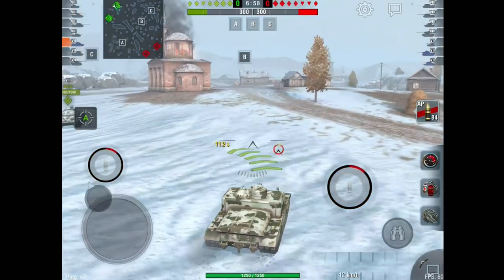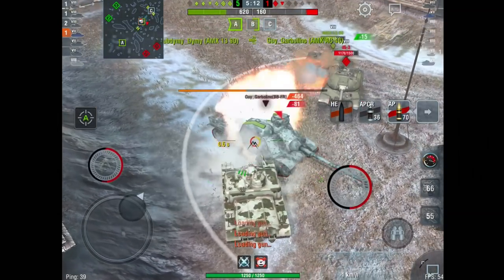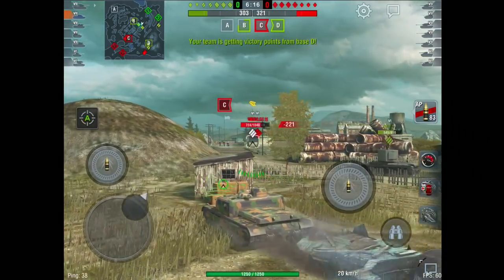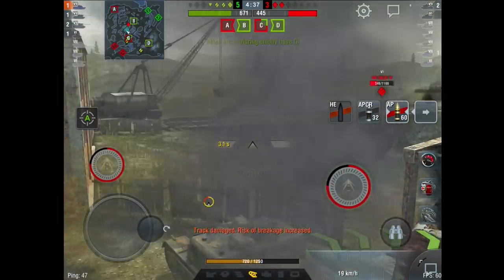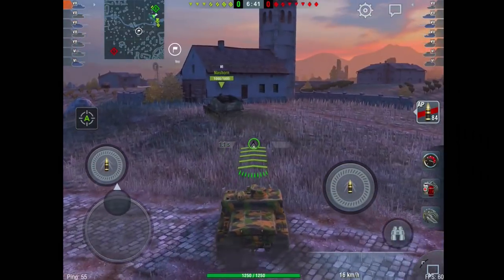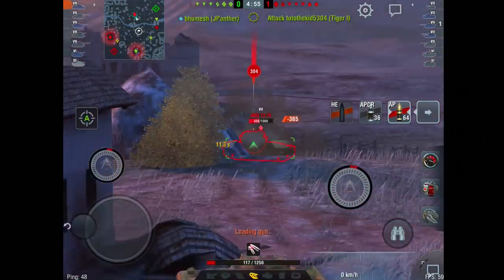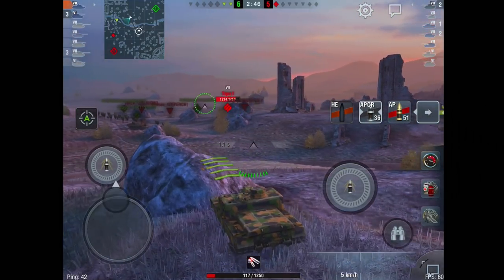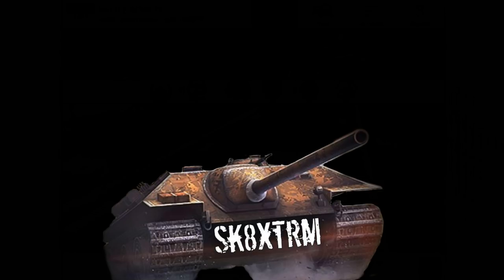AT7 - 10 Shot Autoloader Challenge (Stupidity)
Did you know this British Tier 7 AT7 has a Ten shot auto loader? Lets take it for a spin and see if we can get a mastery.